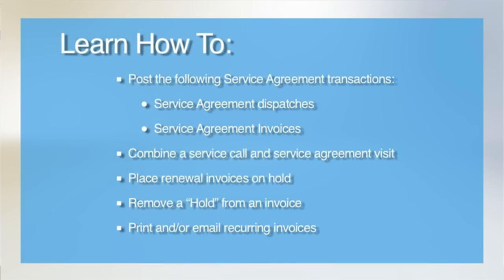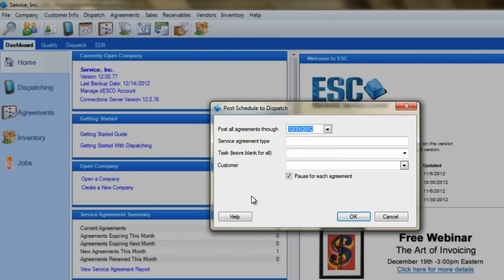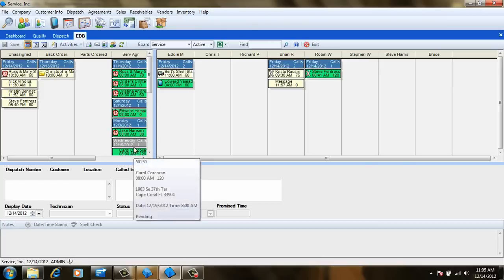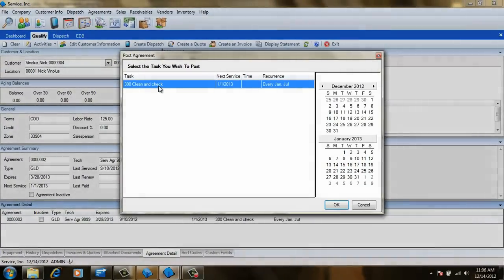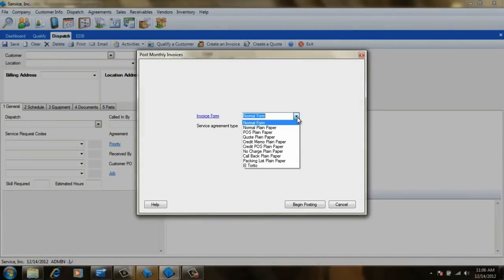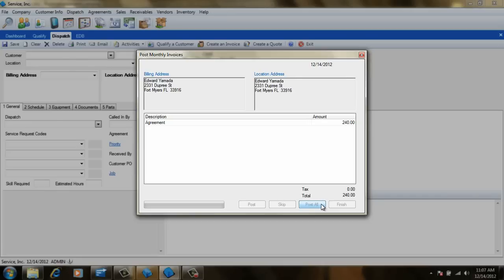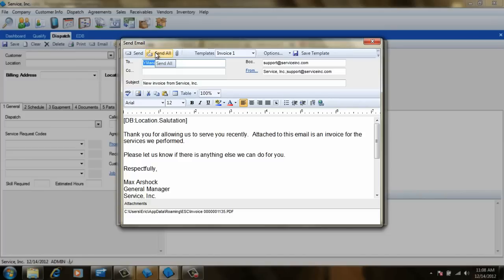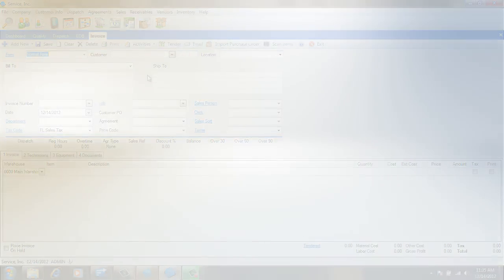ESC Agreement Essentials - 05 - Posting Agreement Transactions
Watch this video to learn how to post dispatches and invoices created by the service agreement module. You will also learn how to post agreement dispatches on the fly so that you can combine them with other work.